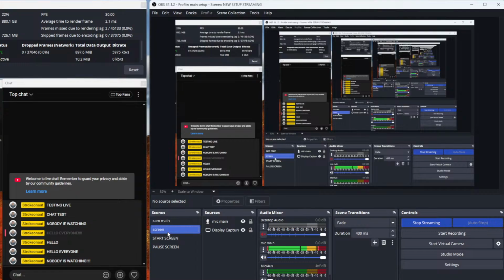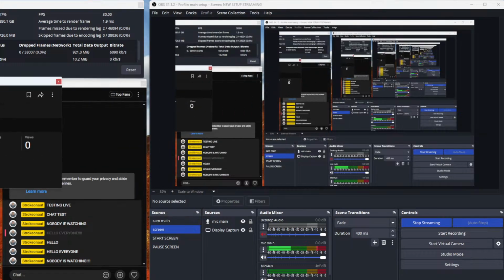TEST 4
TEST 4 OF SETTINGS